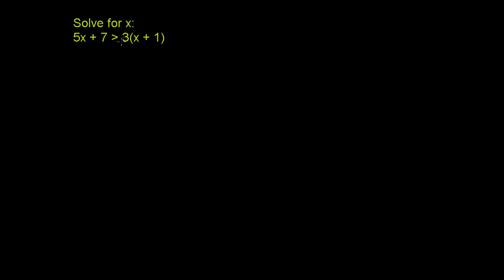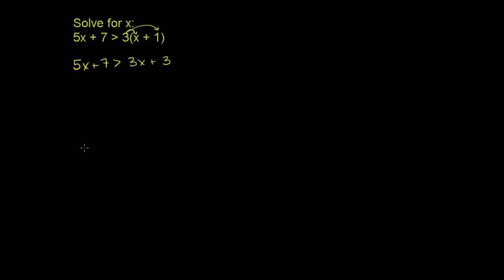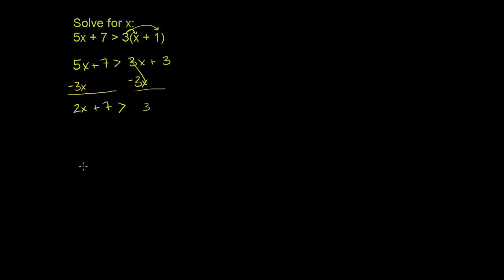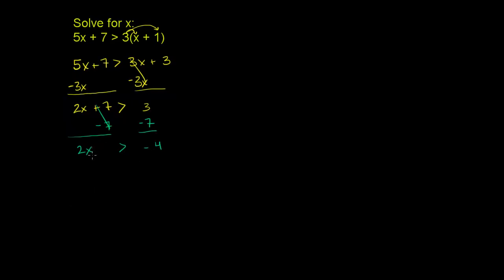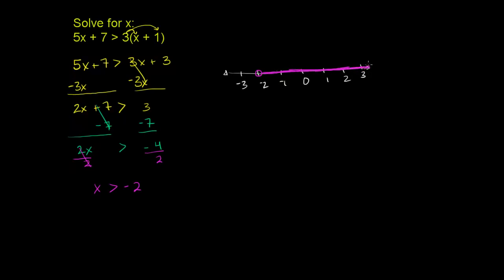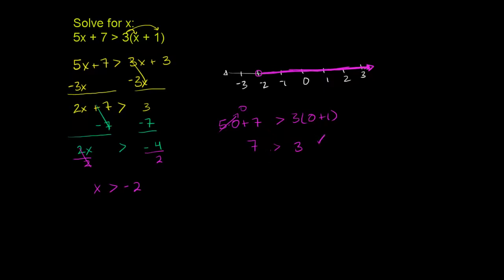Math Algebra basics - Inequalities with variables on both sides with parentheses